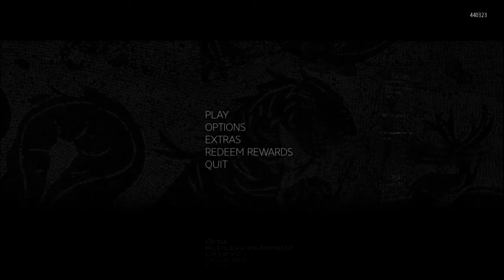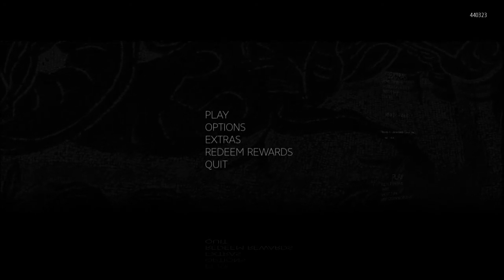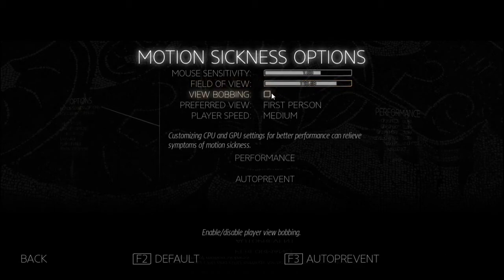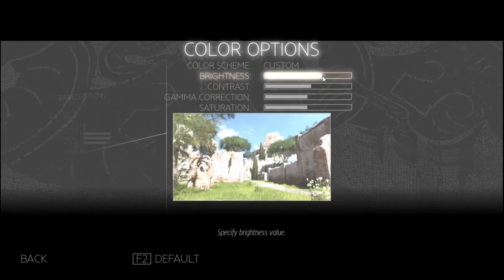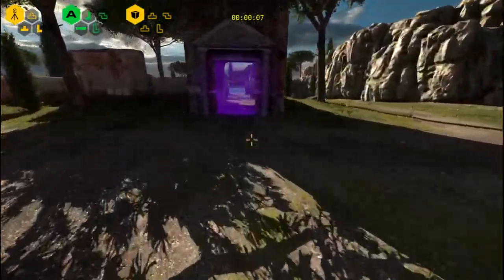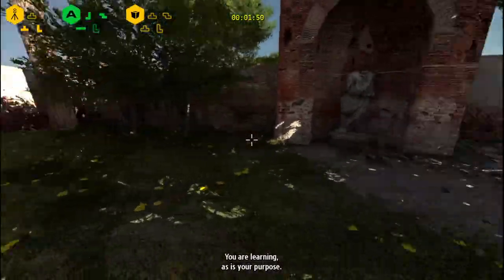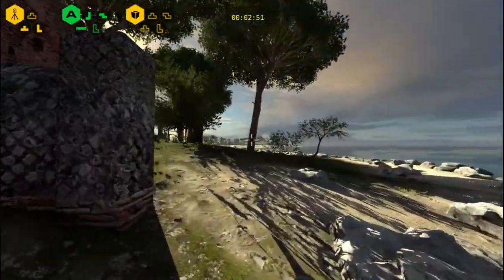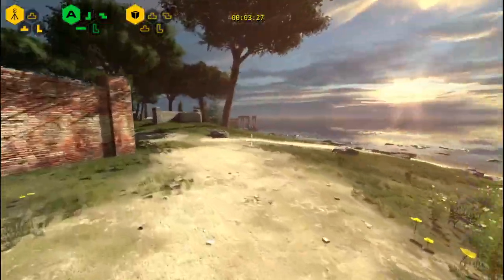The Talos Principle, a first impression